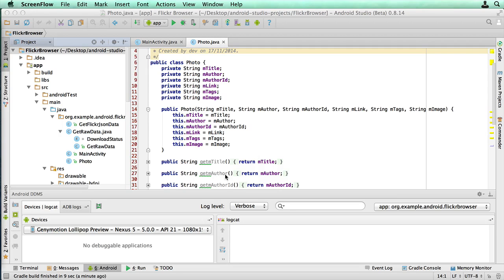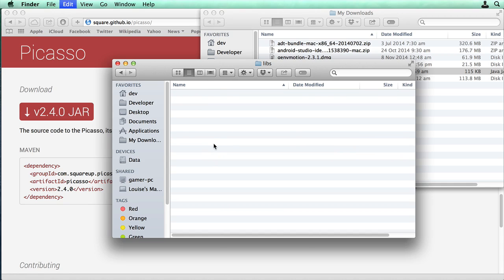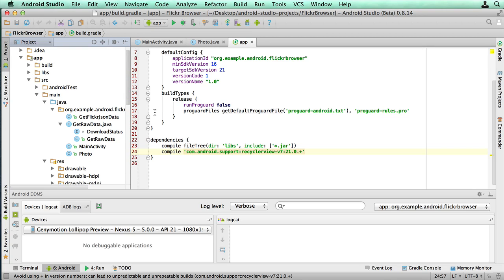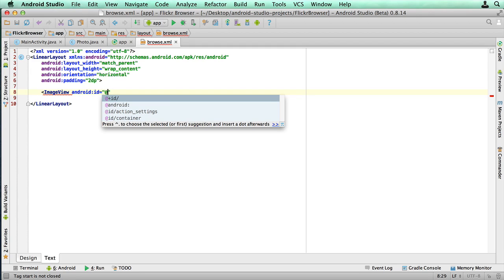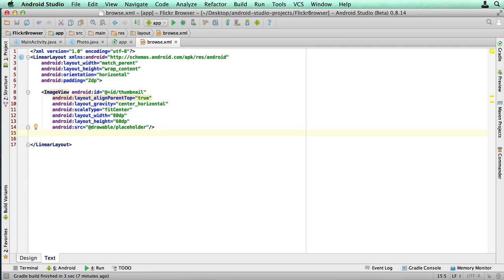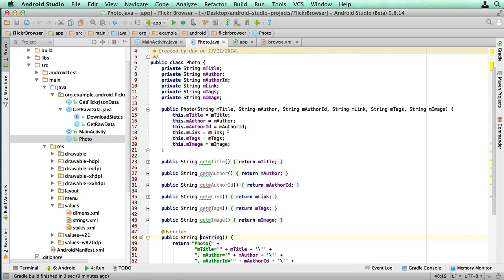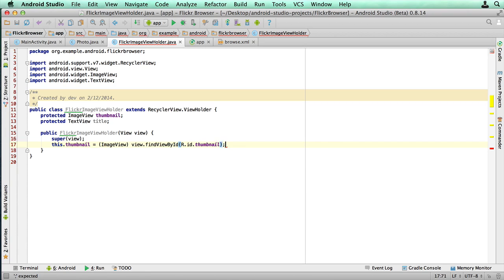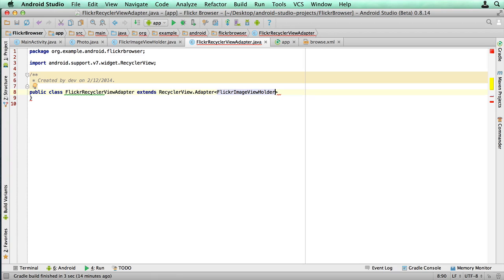068 Creating The Basic GUI